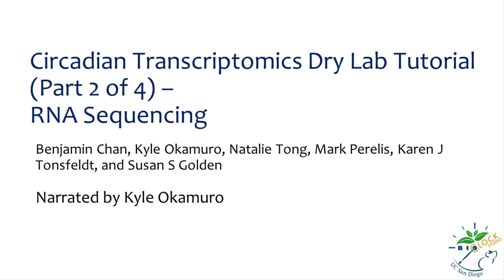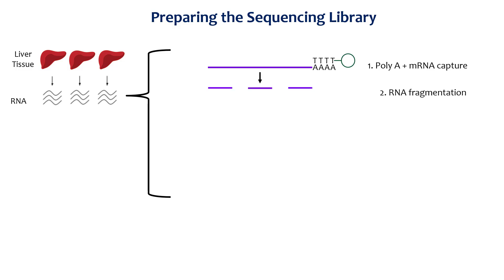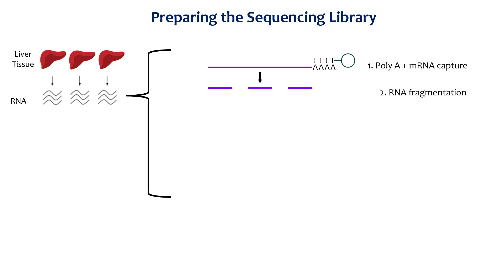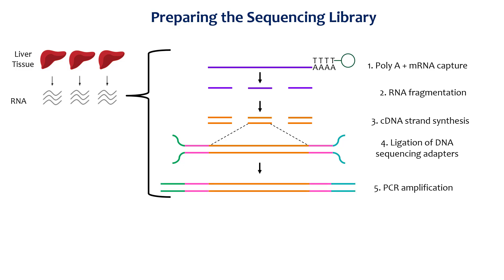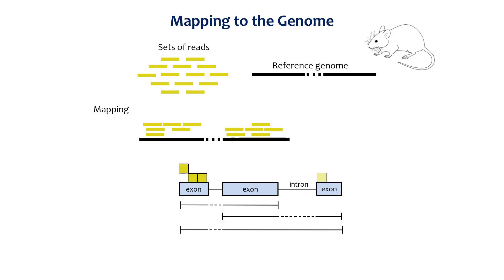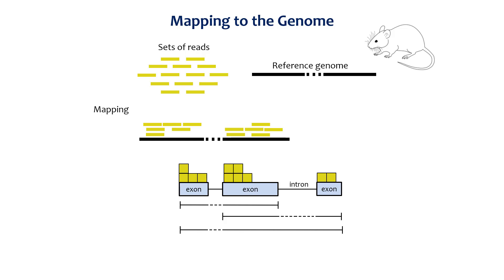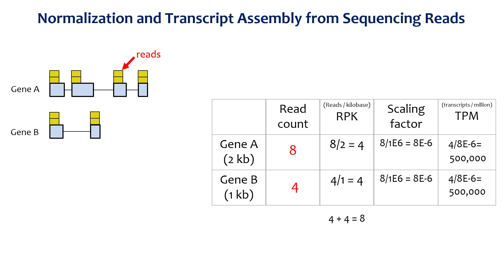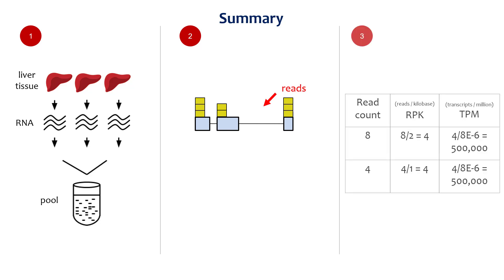Circadian Transcriptomics Dry Lab (2 of 4) - RNA Sequencing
A “dry lab” tutorial on preparation of samples for RNA Sequencing, genomic mapping, and normalization and transcript assembly from sequencing reads. We cover interpretation of read count, how to calculate reads per kilobase (RPK) values, scaling factors, and transcripts per million (TPM). This tutorial is the second in a series of four tutorials on how circadian data are analyzed from RNA sequencing results. The BioClock Studio is an undergraduate course at the University of California, San Diego.